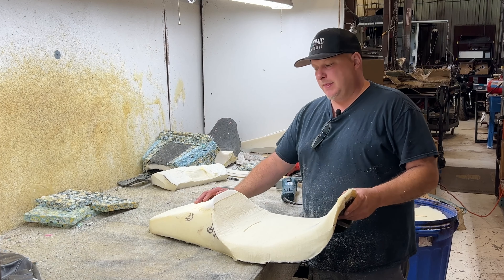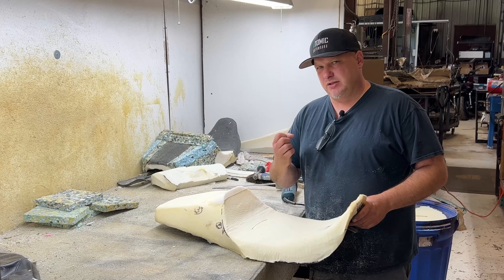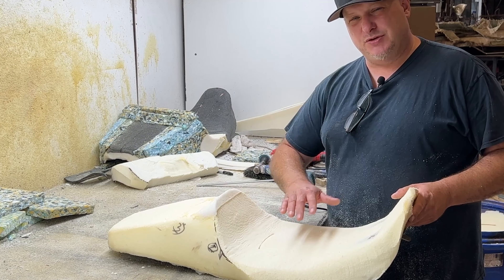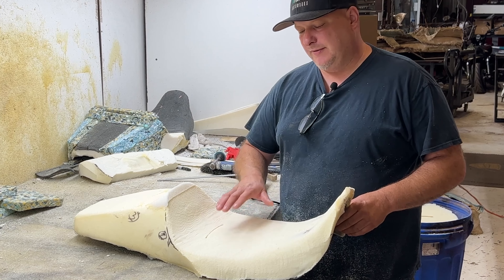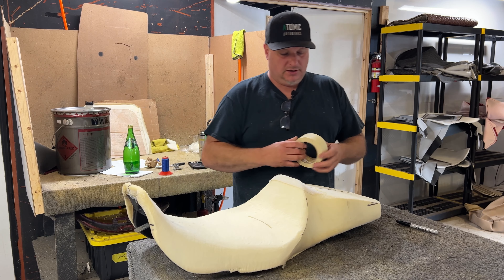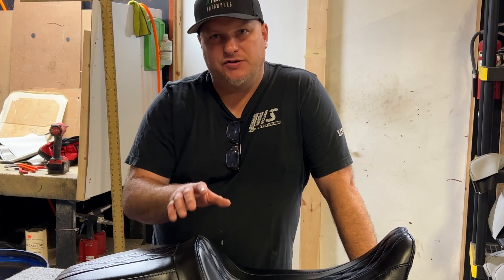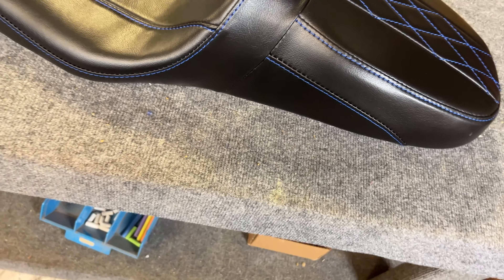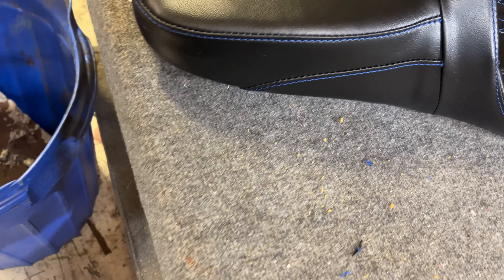Harley Davidson Street Glide Seat Foam Modification and Custom Seat Cover.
In This Video Eddie Barrett takes an older StreetGlide Seat and lowers the seat position, Narrows the sides, raises the back for back support and then builds a durable custom seat cover .